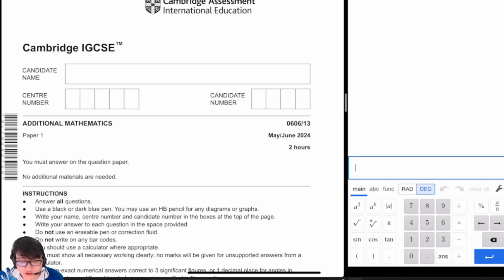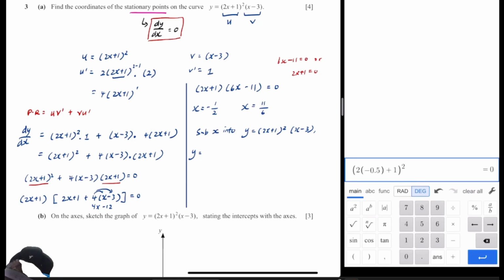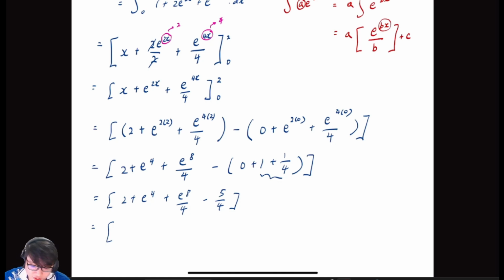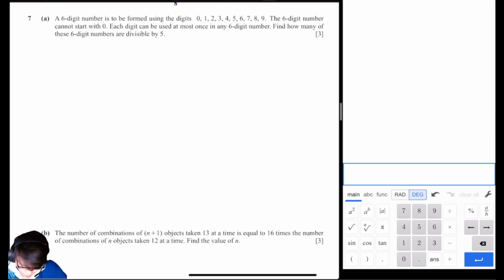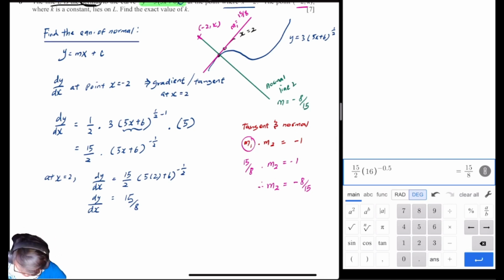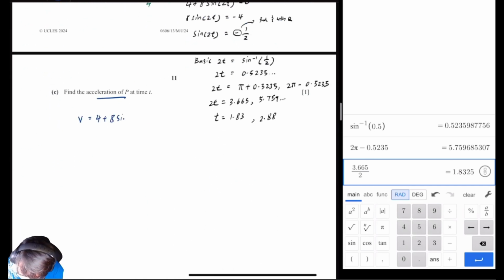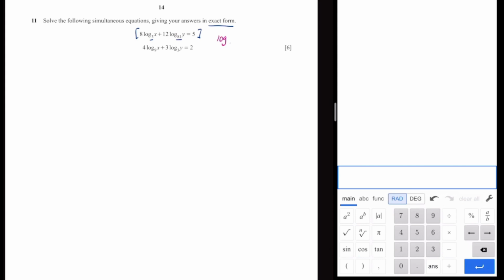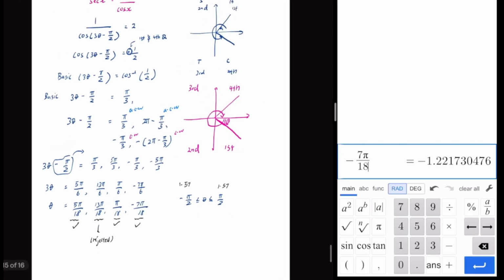0606/13/M/J/24 0606 IGCSE Additional Mathematics M/J/2024 P13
Timecodes:
0:00 - Question 1; Trigonometry
3:05 - Question 2; Logarithmic and exponential functions
6:20 - Question 3; Differentiation and integration & Equations, Inequalities & Graphs
16:02 - Question 4; Differentiation and Integration
19:13 - Question 5; Straight Line Graphs
22:48 - Question 6; Differentiation and Integration
28:13 - Question 7; Permutations & Combinations
34:22 - Question 8; Differentiation and integration
39:56 - Question 9; Differentiation and integration & Trigonometry
47:56- Question 10; Series
55:39 - Question 11; Simultaneous equations & Logarithmic and Exponential Functions
1:00:14 - Question 12; Trigonometry